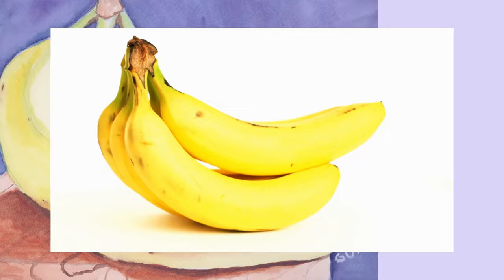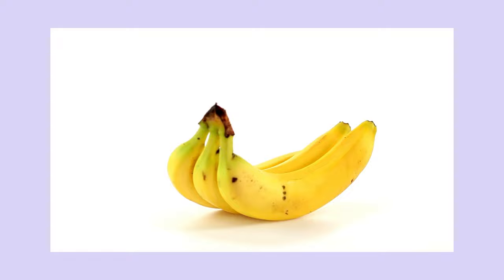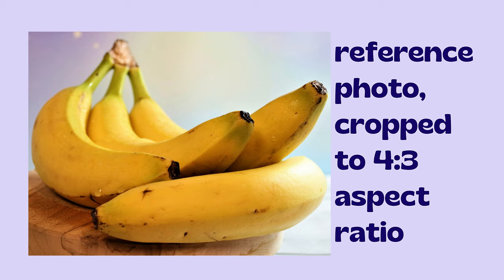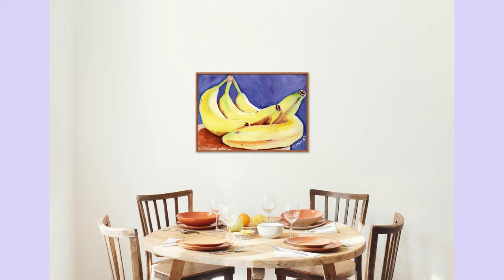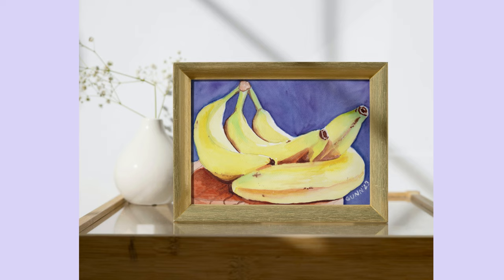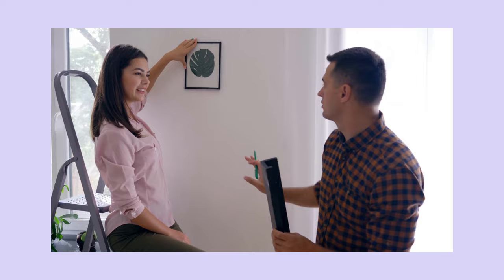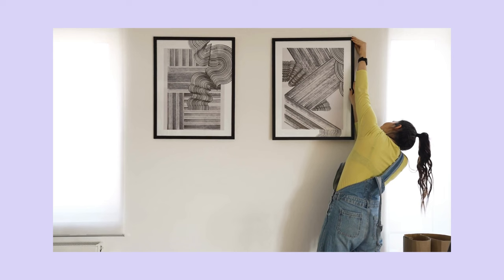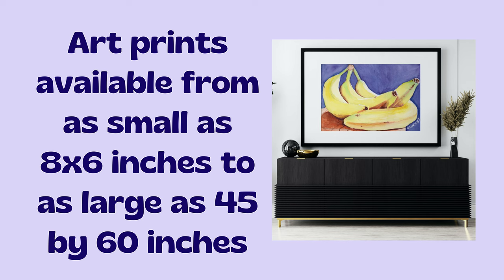Bananas - watercolor still life painting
First in a short still life series in watercolor featuring bananas, this just flowed from first my pencil and then my brush.  This video is my reading of my blog post about it, with images and generic video to help illustrate.

Background music composed, performed, and recorded by my musician brother, Marc Gunn., and was my Christmas present

While I describe my process, I do not have video of myself actually doing it - I lean over my work and about all you will see would be the back or top of my head.